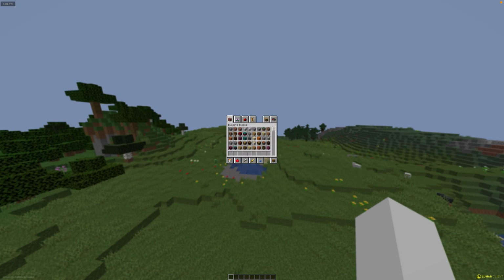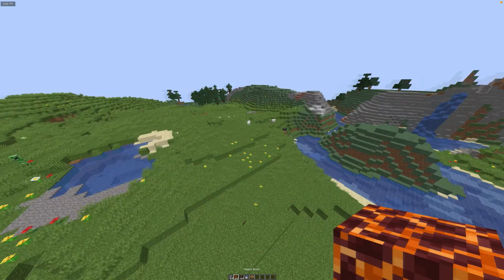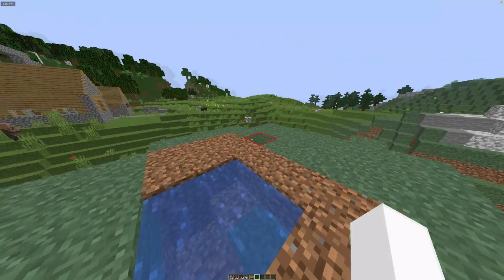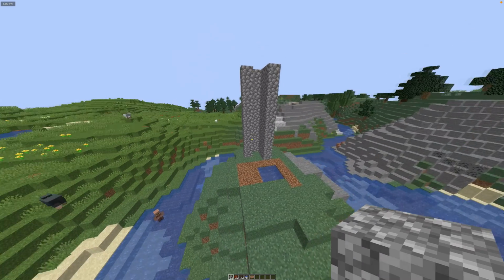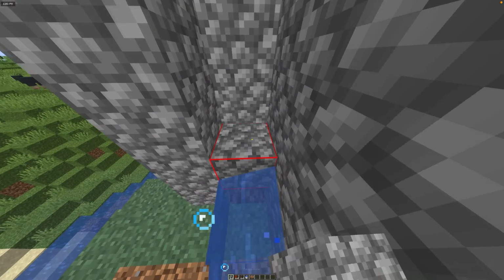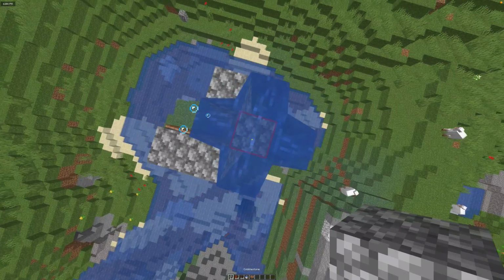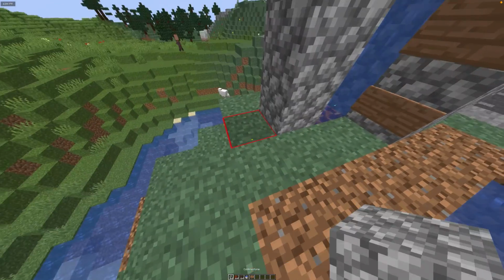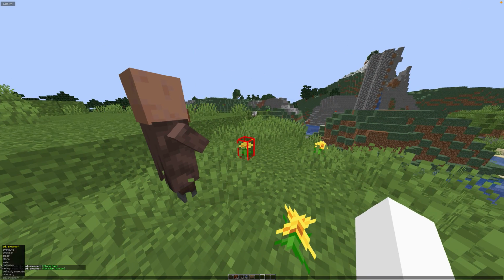How To Build A Water Elevator In Minecraft